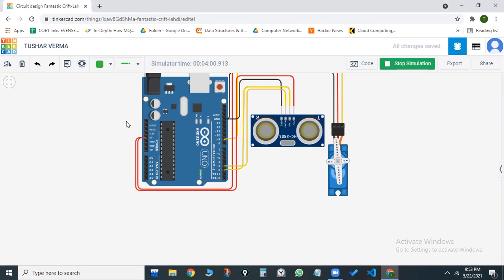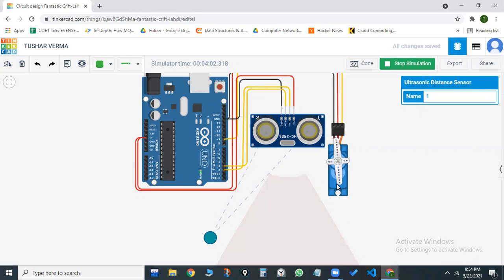AUTOMATIC HAND SANITIZER DISPENSING DEVICE - CSED ASSIGNMENT -II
I am designing an Arduino based Automatic (Touchless ) hand Sanitizer Dispensing system using Servo motors and Ultrasonic Sensors. This device will be able to dispense sanitizer/any liquid when the ultrasonic sensors detect the presence of a hand in their range. These types of devices are very common these days and are found in almost all malls , metro stations etc.

The device detects the presence of a human hand through its Ultrasonic sensors.If found,it sends a signal to the Servo Motor attached on pin no 9. Servo.h header file has been used in the code in order to move the servo motor to the desired position. The servo motor moves to a max of 120 ° and in the process pushes the physical piston actuator found on any common sanitizer/hand wash bottles. It then return back to the original position ie 0°. The device waits for another 3 seconds in order to avoid any wastage of the sanitizer solution.